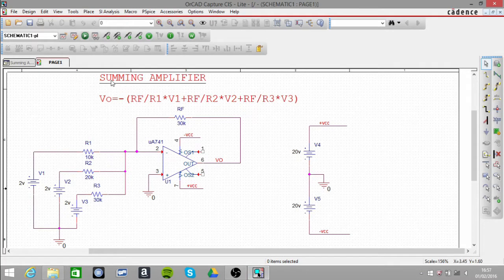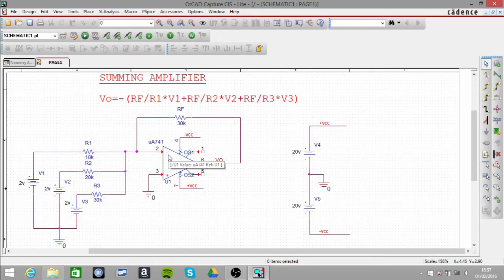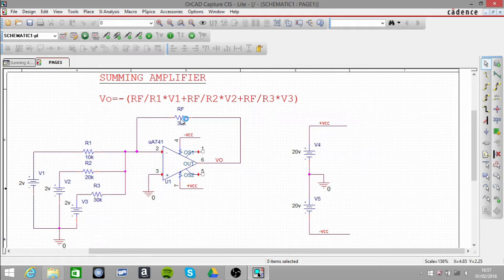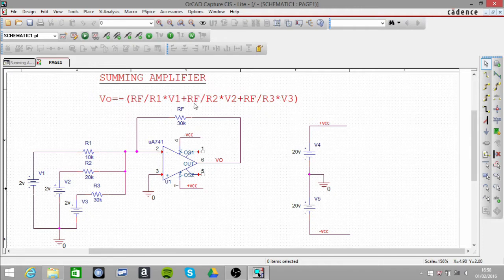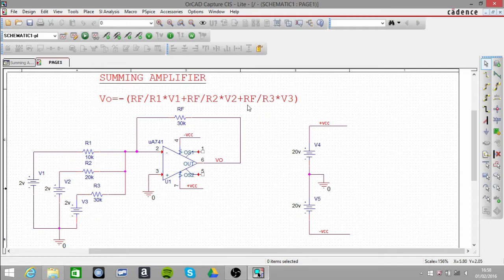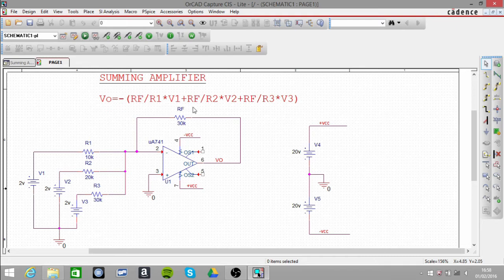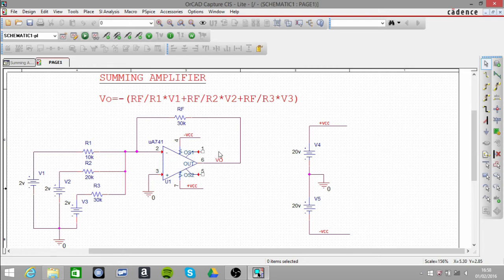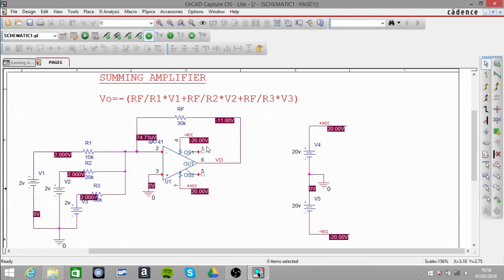op amp summing amplifier on pspice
The video takes a look at the op amp summing amplifier on pspice.